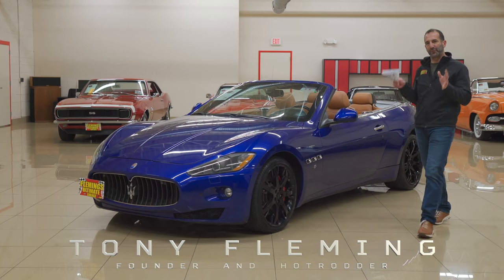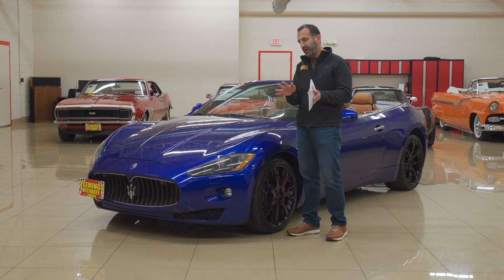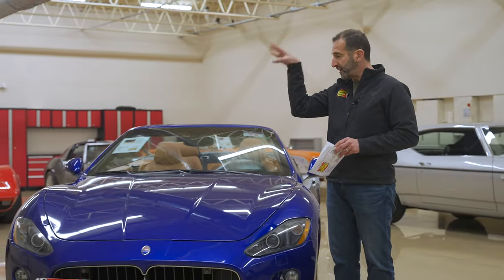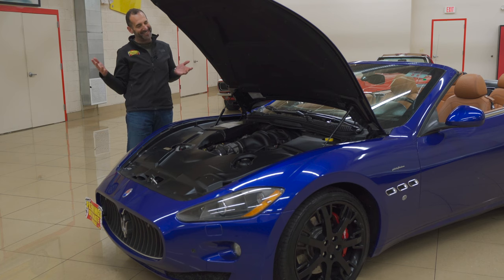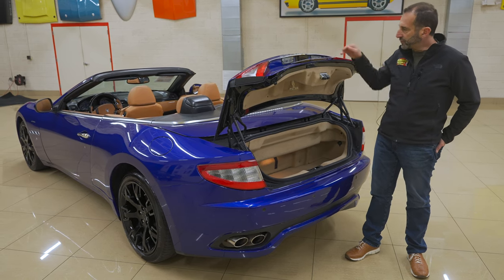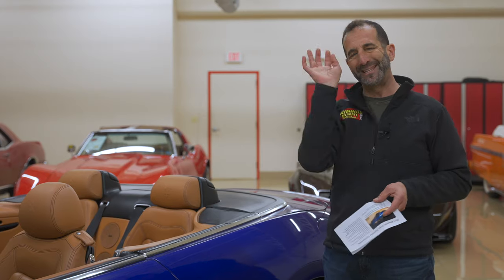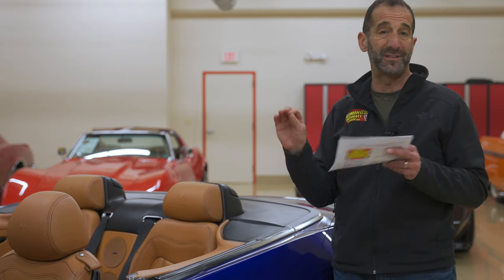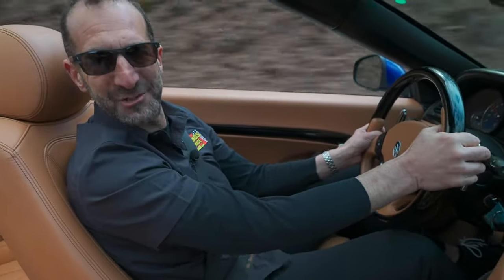Italian Classic convertible: 2011 Maserati Gran Turismo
Car details:
• Carfax Certified,Southern car and Garage Kept its entire life
• Driven only 25,953 miles (Only driven 2,600 mi/yr)
• Hand built 4.7 liter DOHC V8 @ 450hp
• 6 speed shiftable automatic OD transmission w/ F1 style paddle shifters
• 4 wheel independent double wishbone suspension
• Mirror factory Blu Meditrraneo paint show waxed & detailed
• Great looking,Cuoio heated, power, leather, memory, sport seat interior
• Full leather center console with cupholders
• Full Woodgrain interior trim package
• Leather Sport Steering wheel with Power Tilt & Telescopic column
• Multiple Driving Modes including Sport
• Traction, Cruise & Electronic Stability Controls
• 4-wheel Power Disc Brakes with ABS and Red Calipers
• Ultra-Precise Rack + Pinion Power Steering